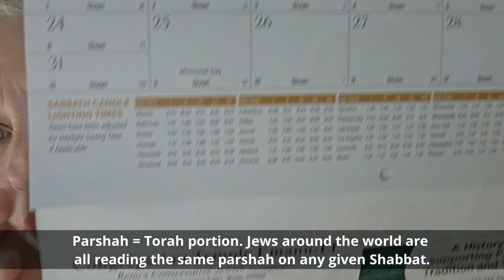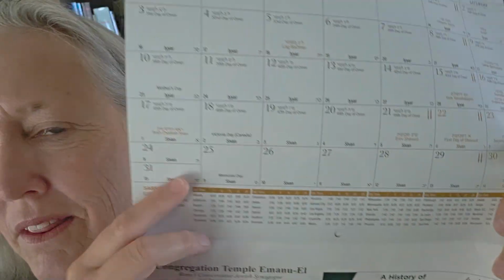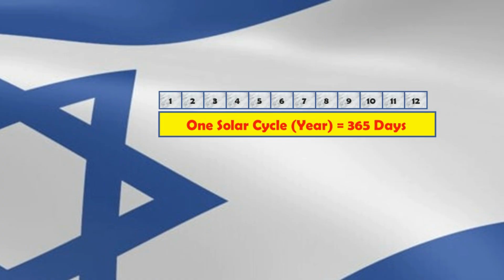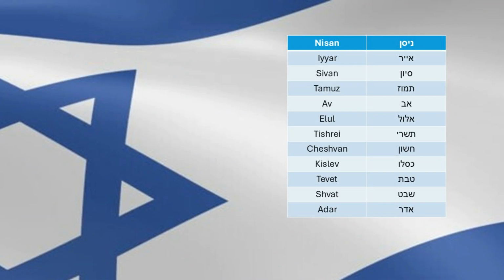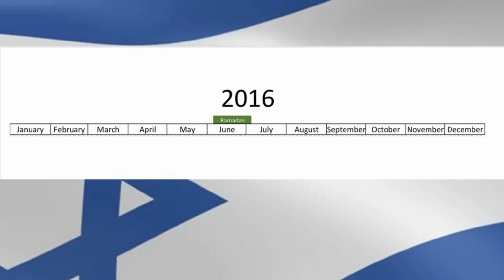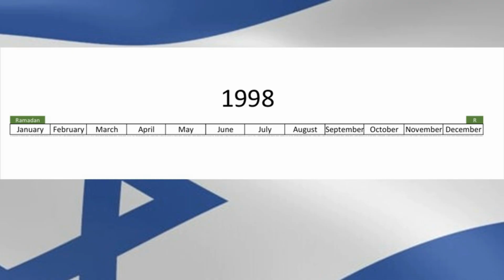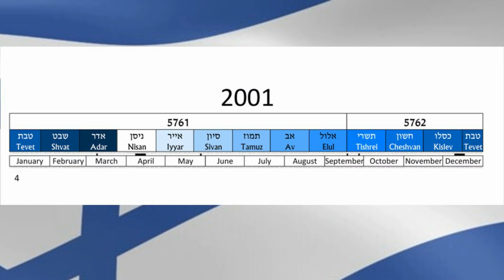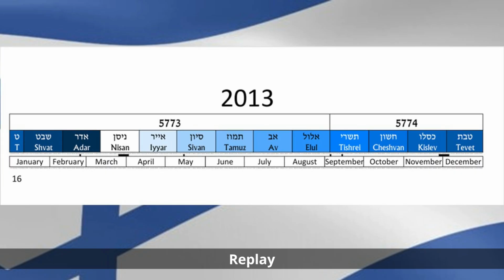A6 Hebrew Calendar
This video explains why Jewish holidays aren't on the same day in the Gregorian calendar every year.